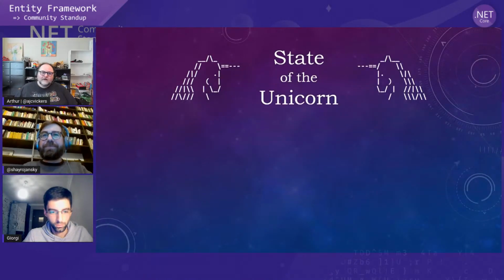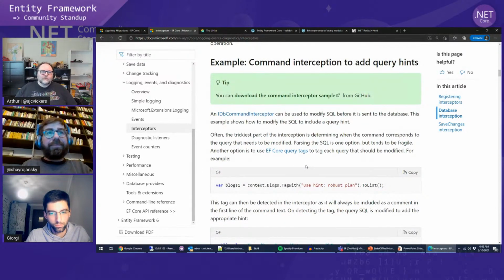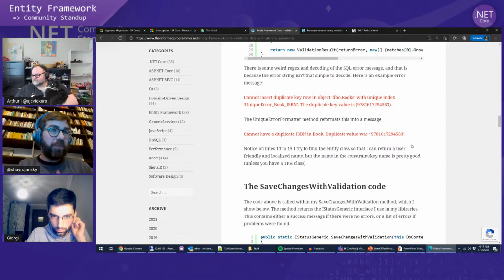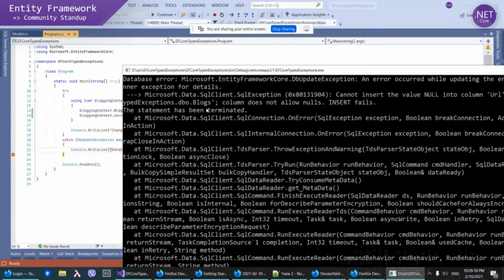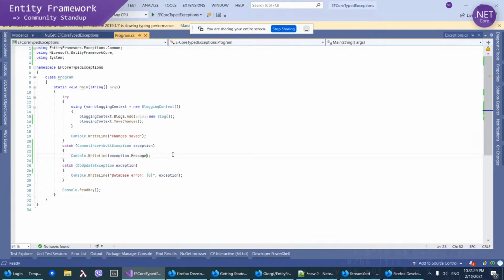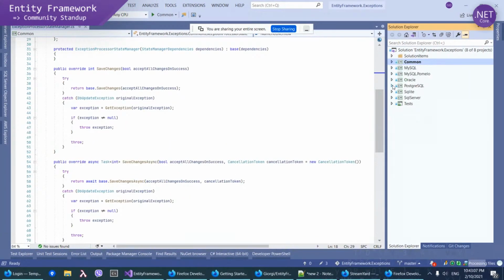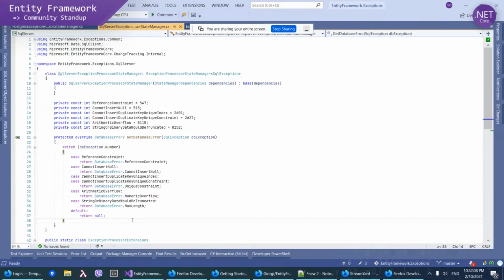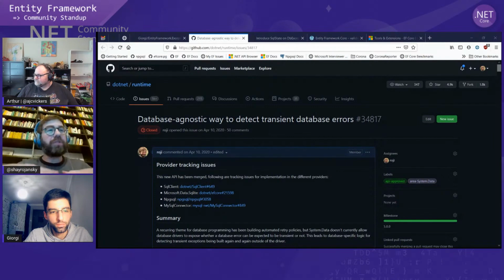Entity Framework Community Standup - Typed Exceptions for Entity Framework Core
When using Entity Framework Core for data access all database exceptions are wrapped in DbUpdateException. If you need to know whether the exception was caused by a unique constraint, the value being too long, or the value missing for a required column, you need to dig into the concrete DbException subclass instance and check the error number to determine the exact cause. In this episode, learn how EntityFramework.Exceptions handles all the database-specific details and allows you to use typed exceptions for Entity Framework Core when your query violates database constraints.

Featuring: Shay Rojansky (@shayrojansky), Giorgi Dalakishvili (@GioDalakishvili)